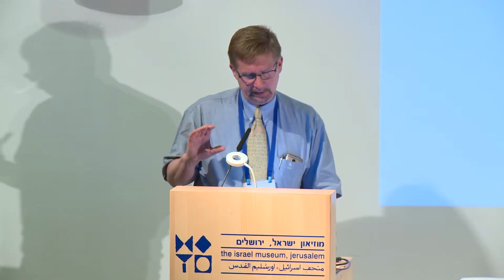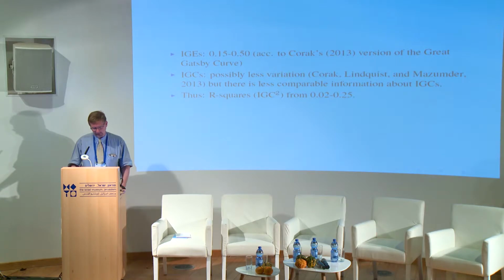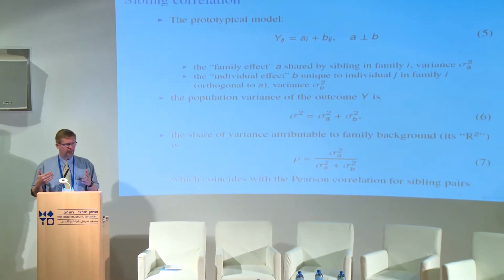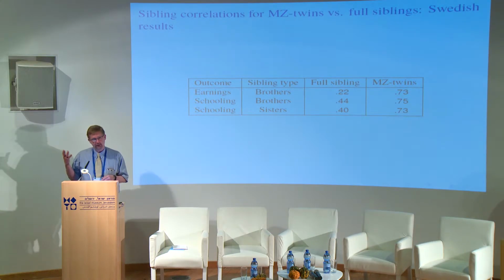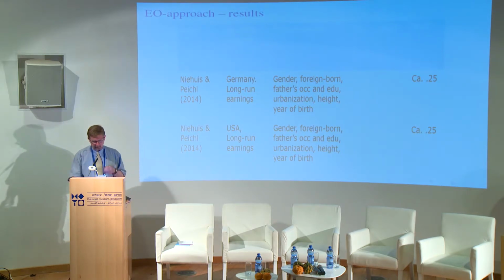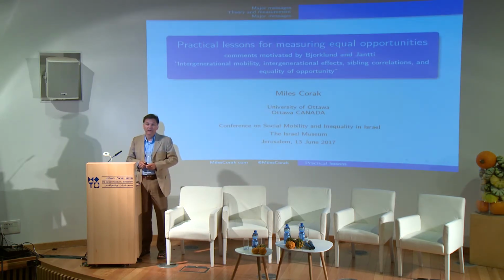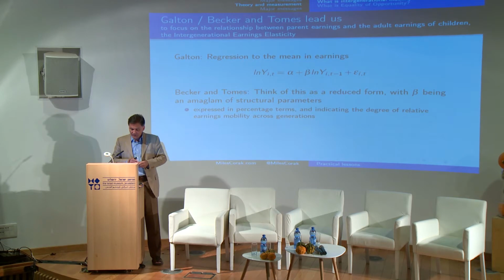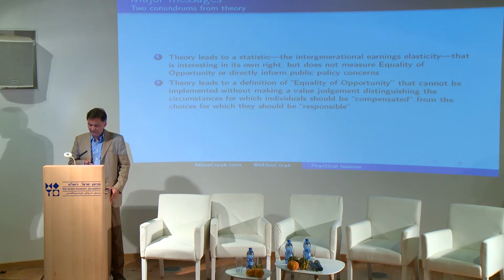Prof Markus Jantti Social Mobility Conference Jerusalem June 2017